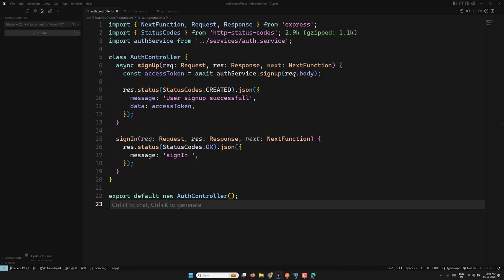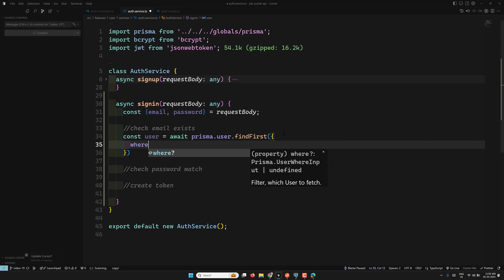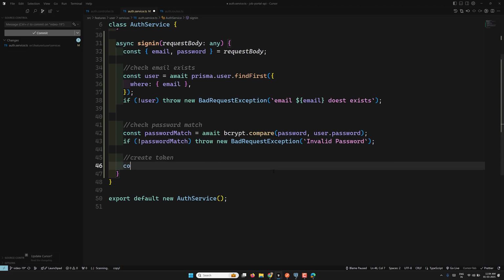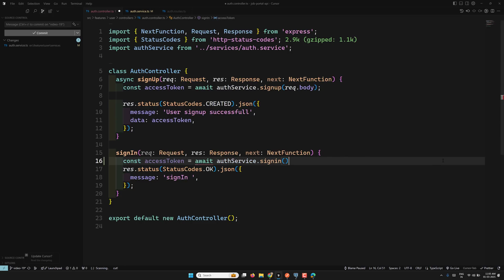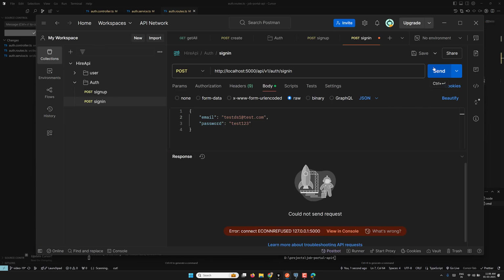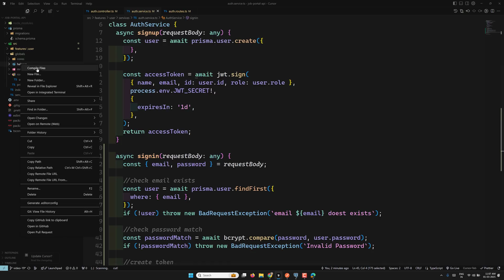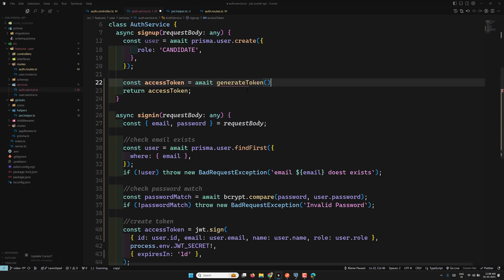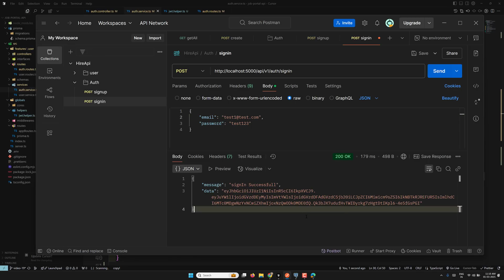20. Implement the Signin Functionality and generate AccessToken in Node API Project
In this video we will see Implement the Signin Functionality and generate AccessToken in Node API Project